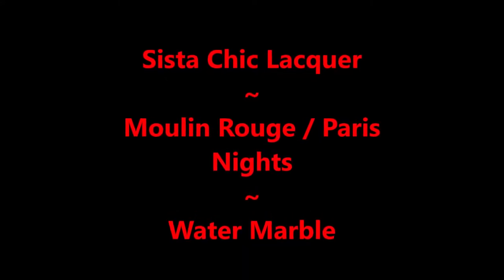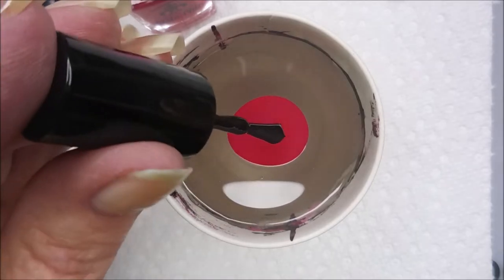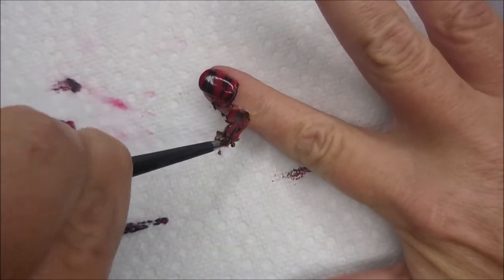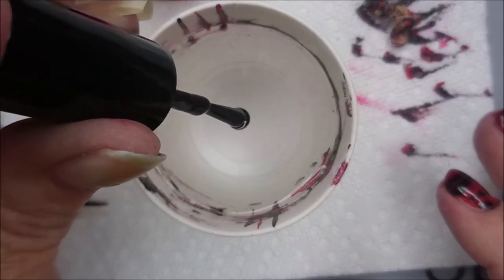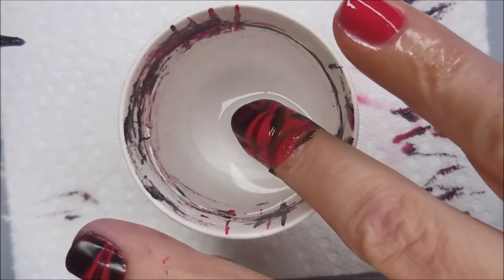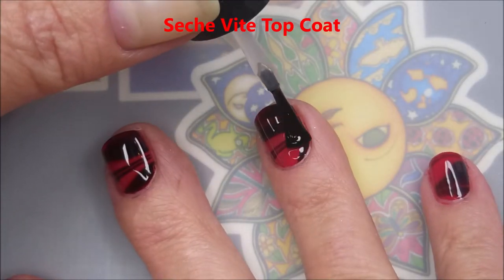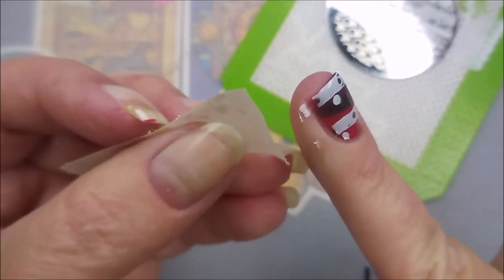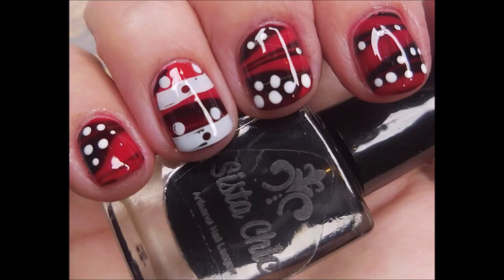Sista Chic Lacquer Moulin Rouge & Paris Nights ~ Water Marble ~ Stamped Mani ~ Dotticure Mani